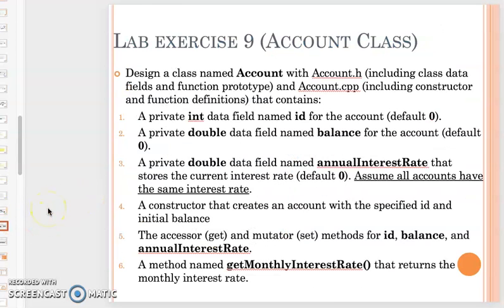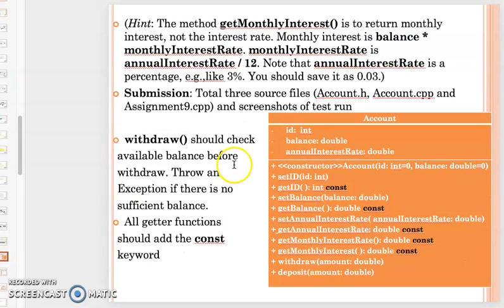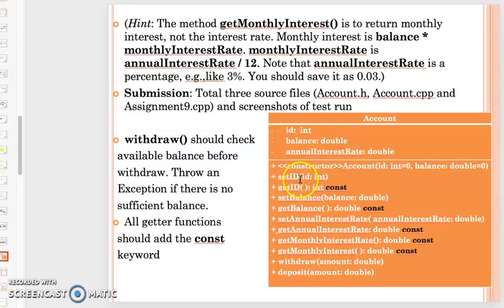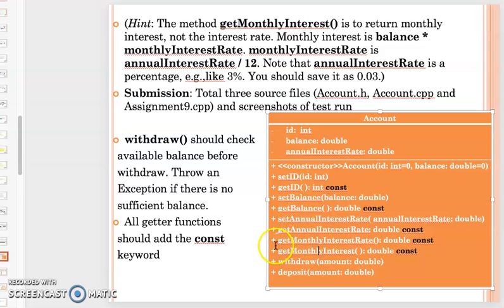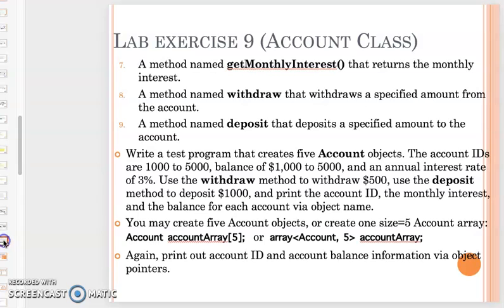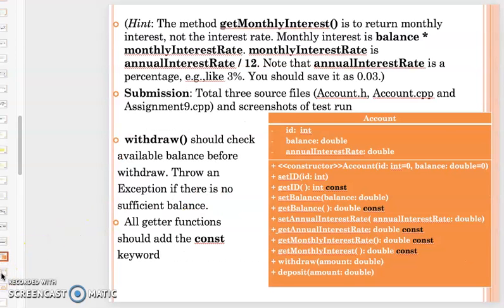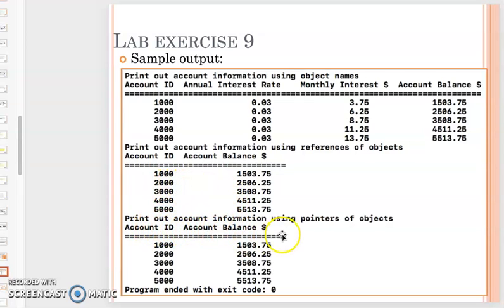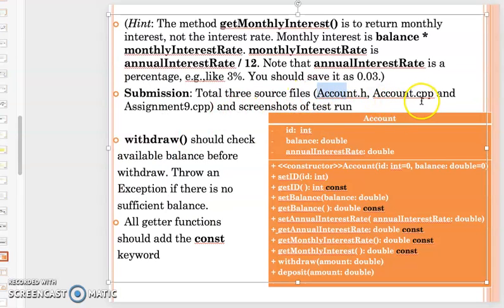COMSC165Module9Lab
Explain the expectation and requirements for Lab Exercise 9 about the implementation of Account class and write a driver program to test it.